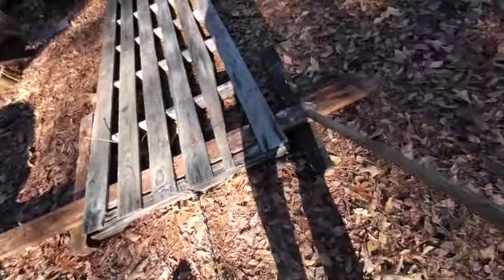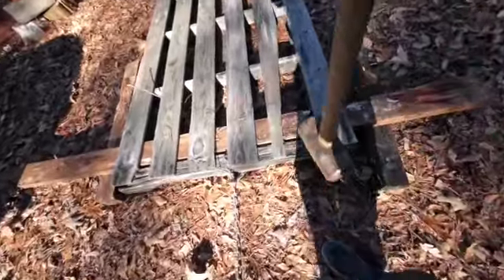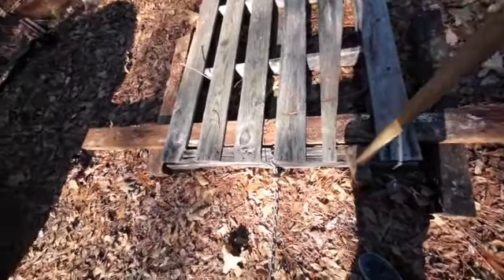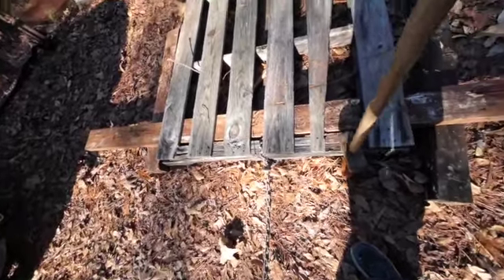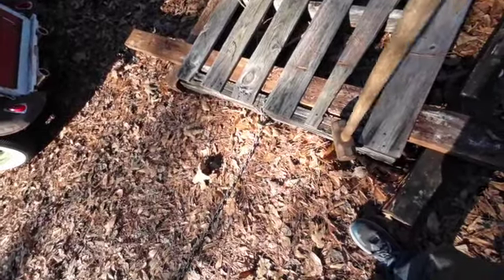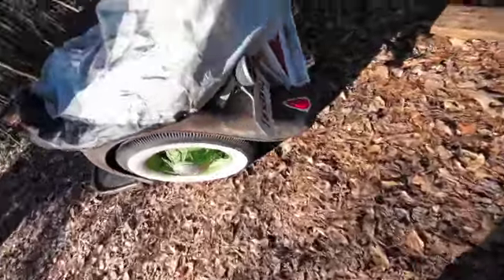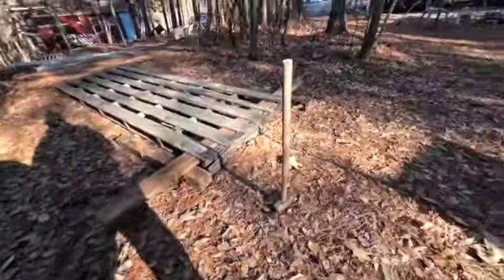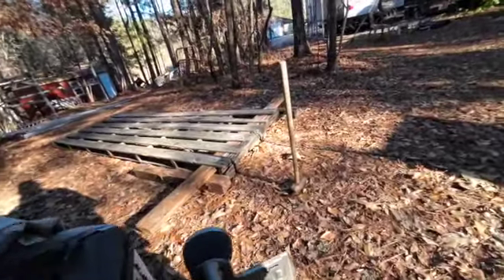Dismantling a huge pallet for wood